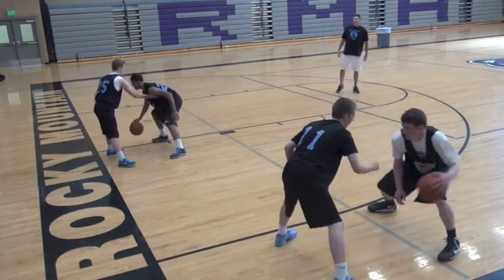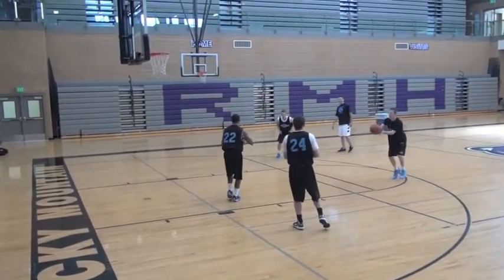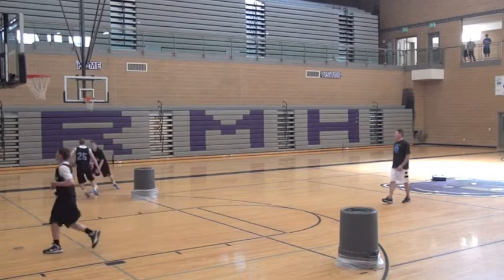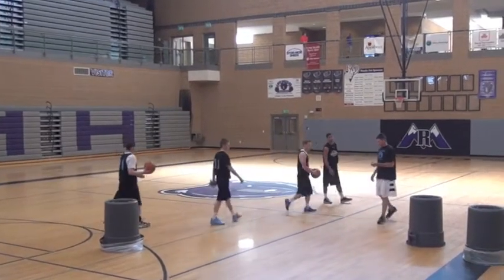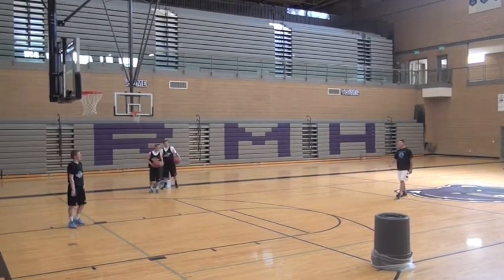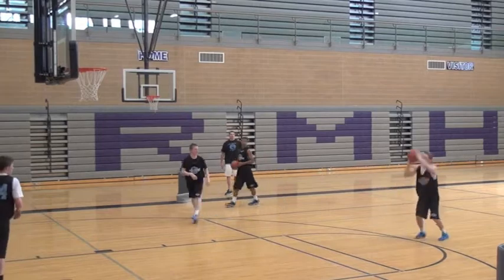2013 Hoop Dream Perimeter Workout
Class of 2014: #11 EJ Boyce, #22 Isaiah Wright, #24 Hunter Young and #25 John Sherle demonstrate their perimeter ball handing and offensive skills during this UNEDITED workout session